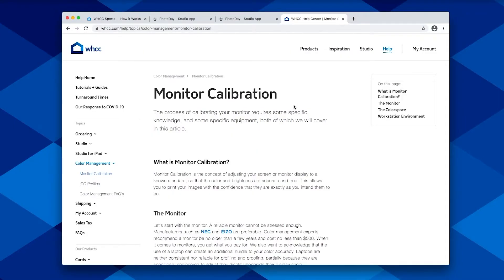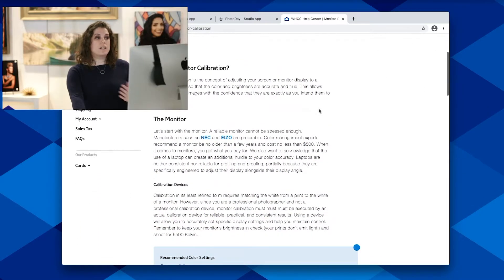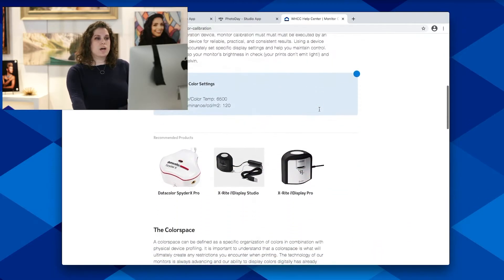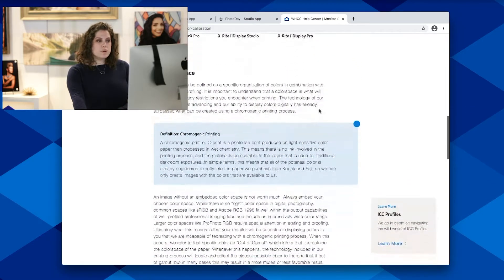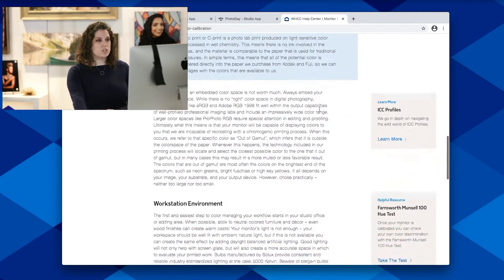Calibration: Simple Do's and Don'ts | WHCC Software Tutorials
Calibrating your computer and monitor is important. Before you do that check out some simple do's and don'ts.